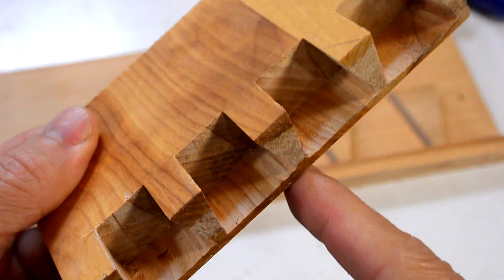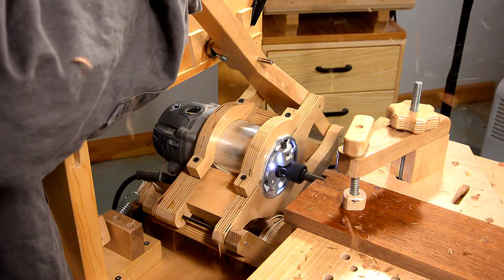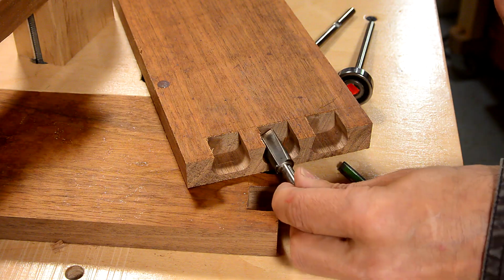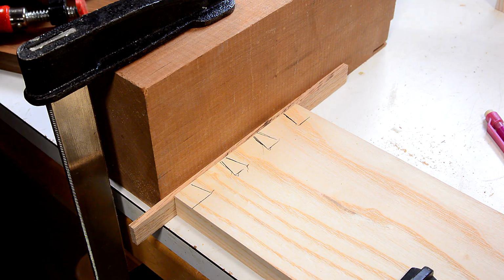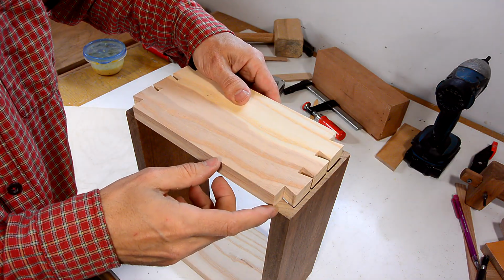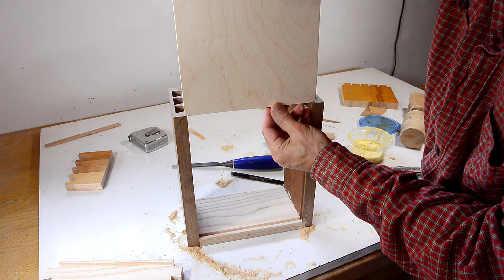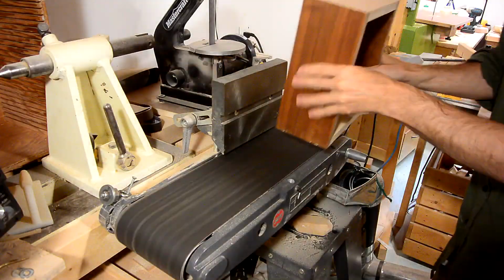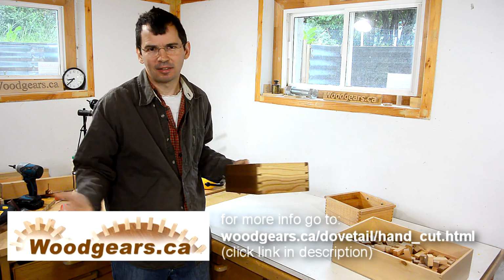Cheating at hand cut dovetails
Using my pantorouter to make some half-blind dovetails -- the type that are typically cut by hand with a chisel.  The matching tails are then cut with a bandsaw.